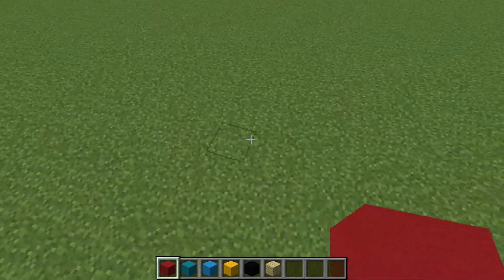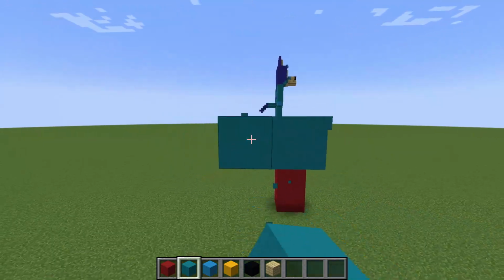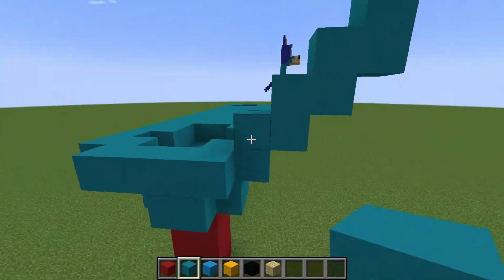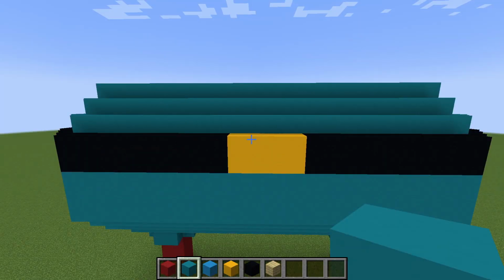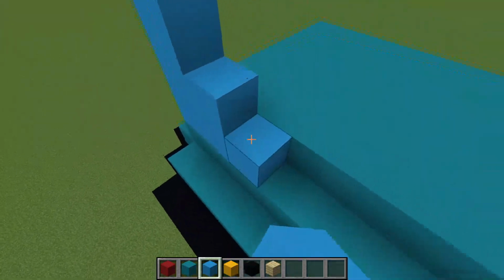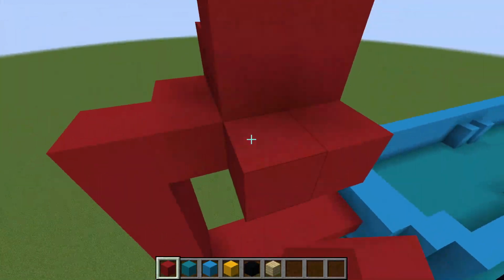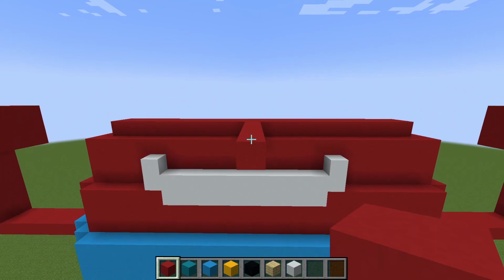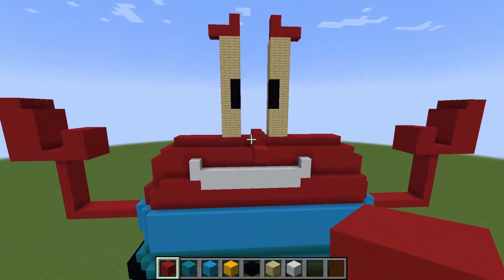Minecraft How To Build Mr Krabs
I build Mr.Krabs From spongebob squarepants in Minecraft.
Jesus Loves You.